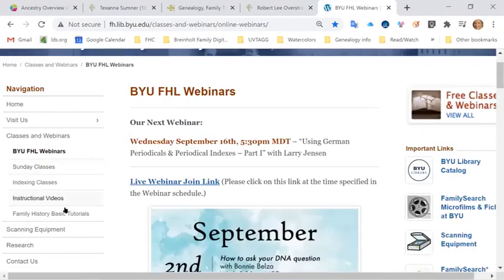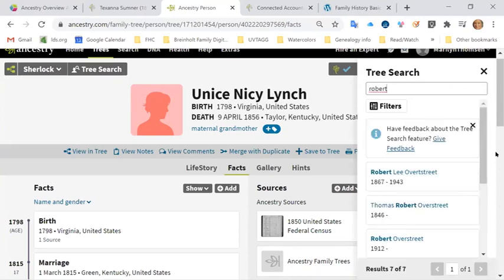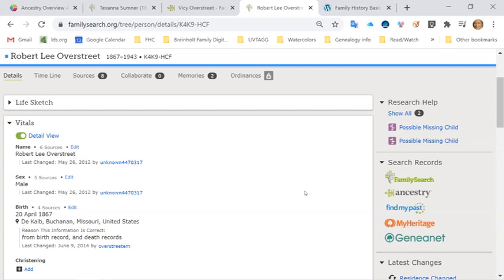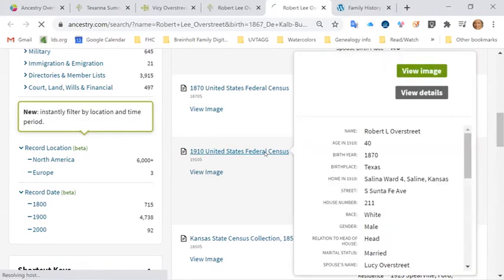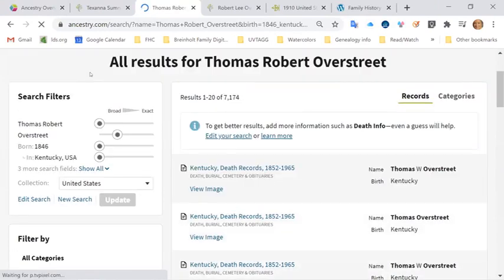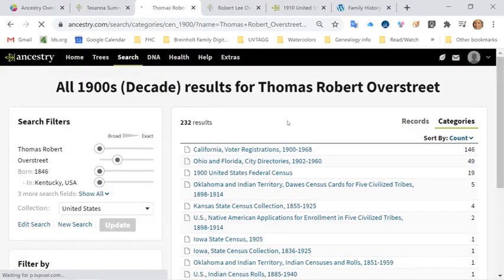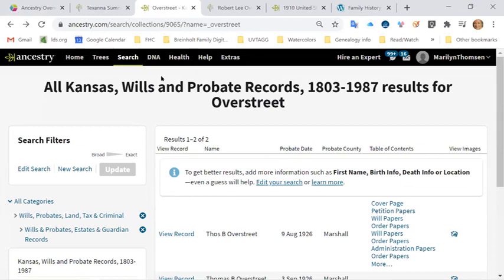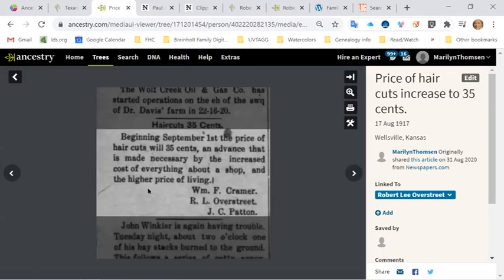Alpine North FHC Q&A Meeting 17Sept2020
Alpine North FHC Q&A Zoom Meeting - 17 September 2020